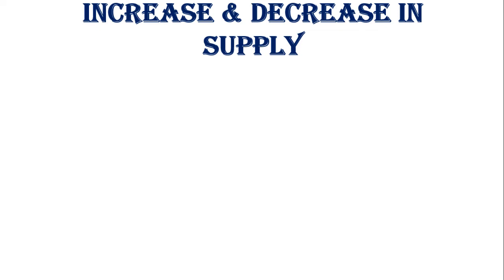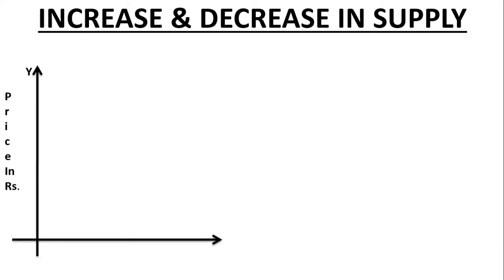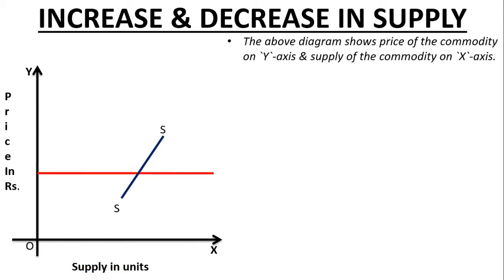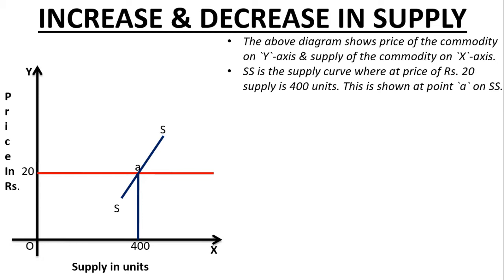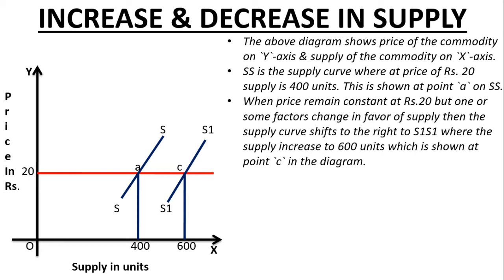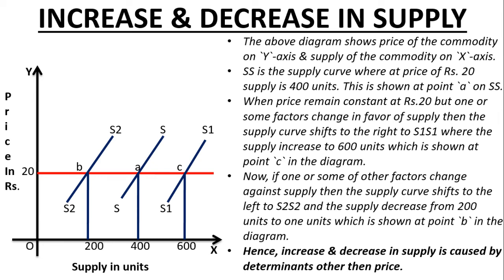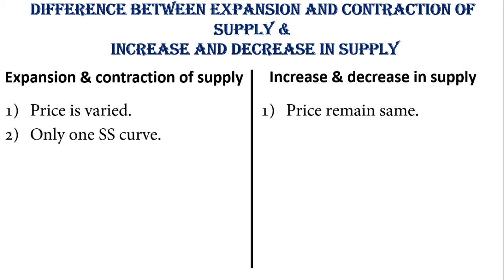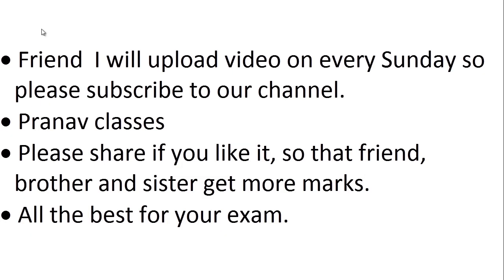increase and decrease in supply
topic explain in easy manner with power point presentation, what is increase and decrease in supply? also difference between increase and decrease in supply and expansion and contraction of supply